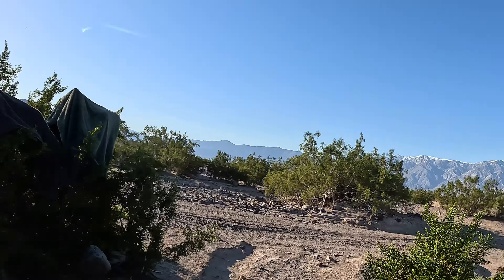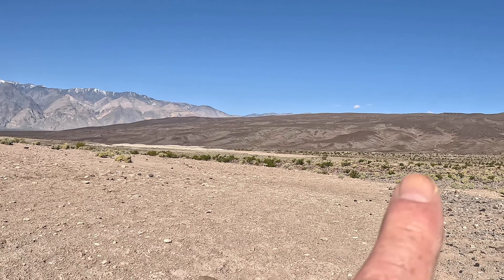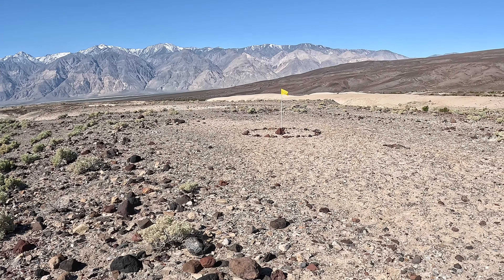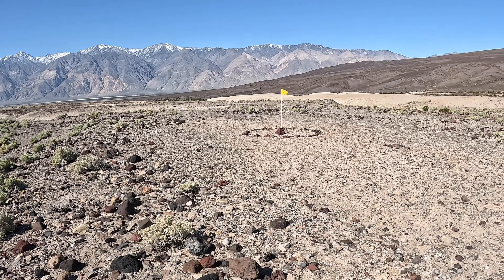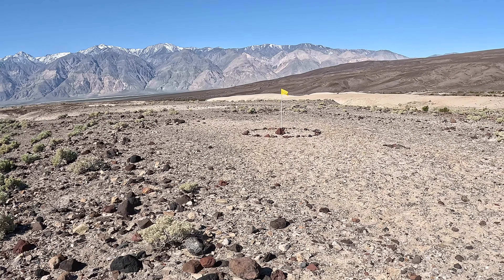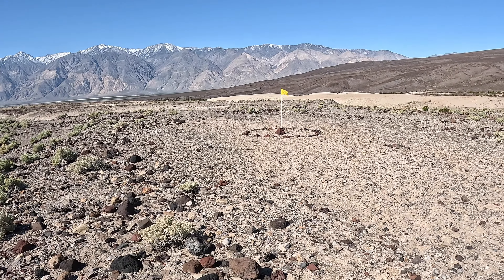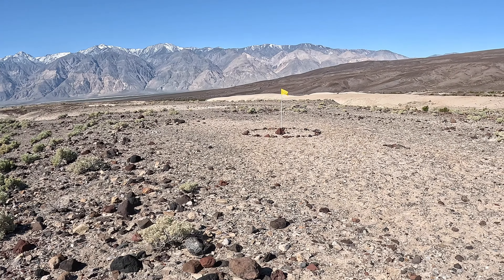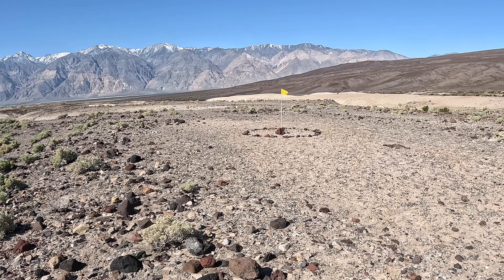Leaving Saline Valley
The last couple of days in Saline Valley before the long rough dirt road out of there.